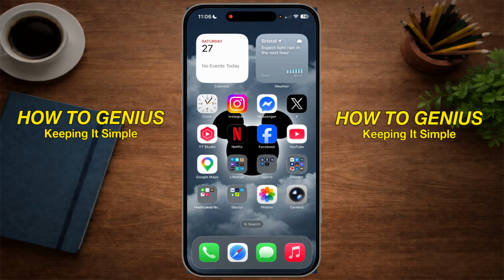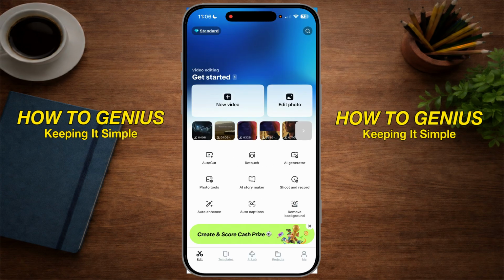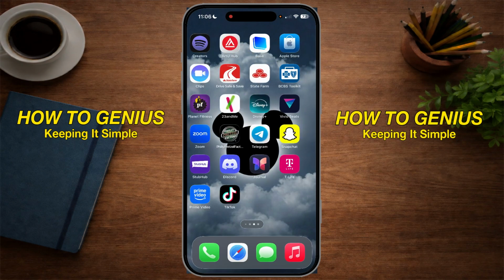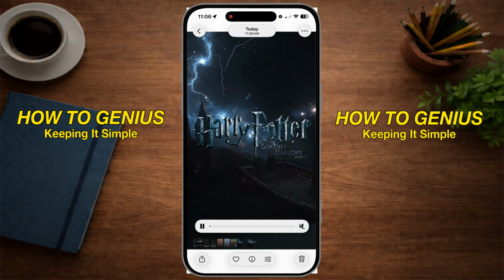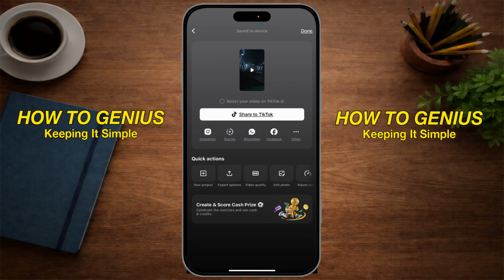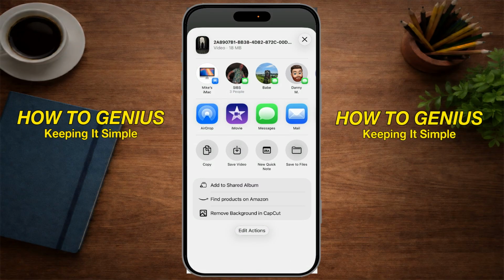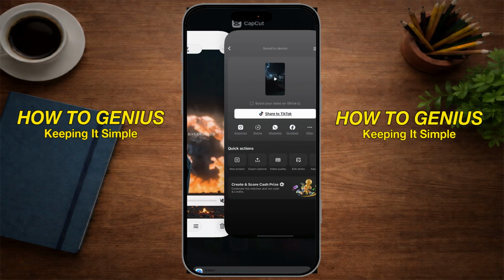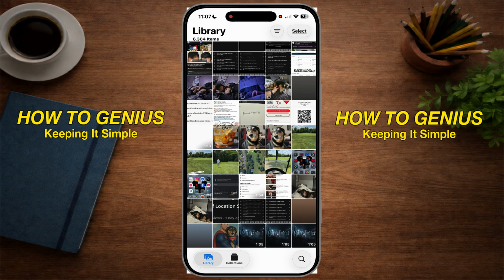How to Save Video from CapCut to Gallery - Step by Step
In this video we show you How to Save Video from CapCut to Gallery.